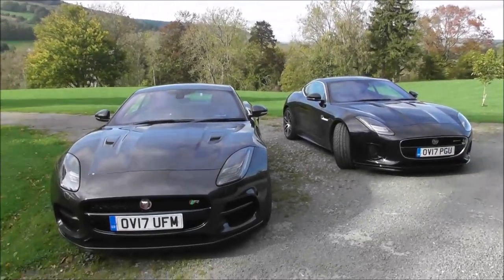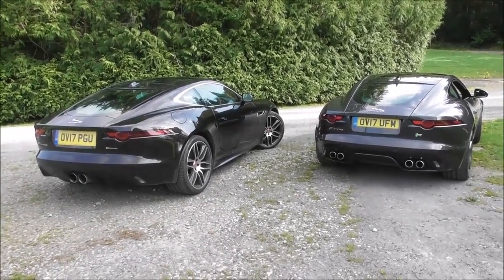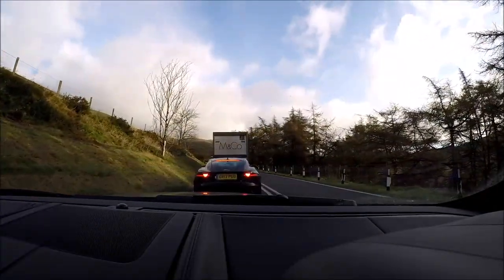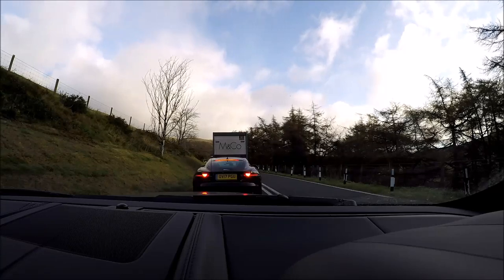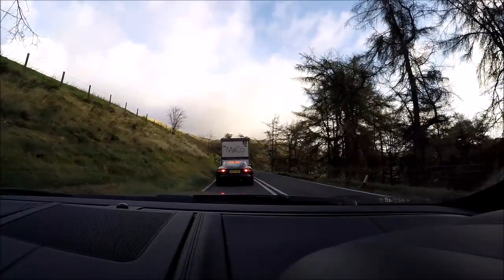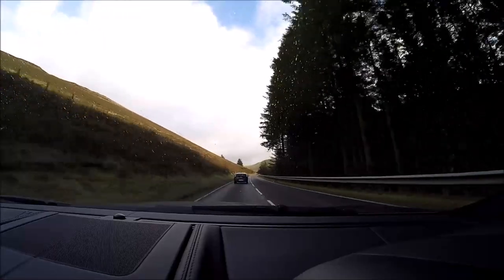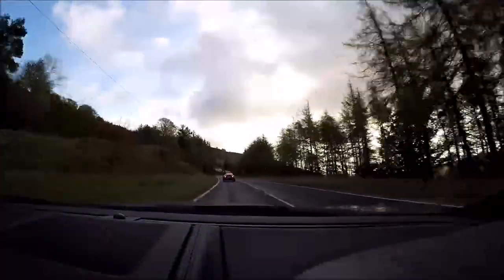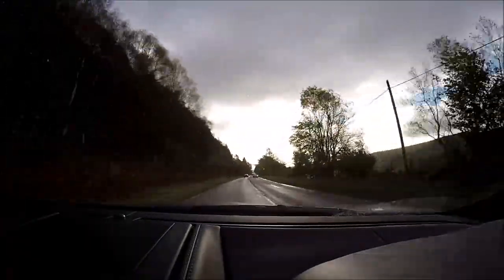Jaguar Ftypes In Wales V6 vs V8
The battle between V6 and V8 F Types to see if another £25K is worth it??!!!